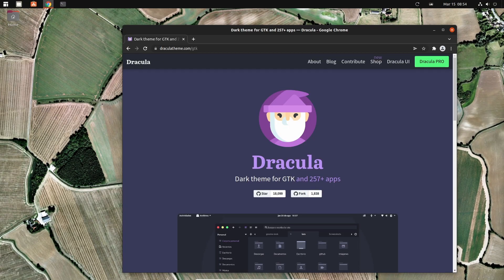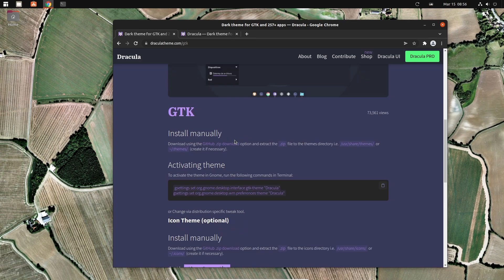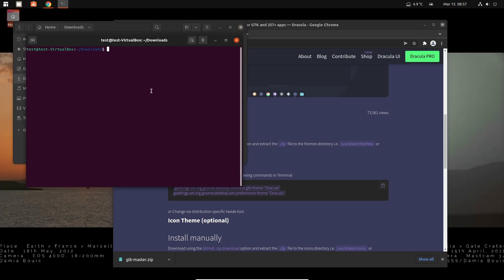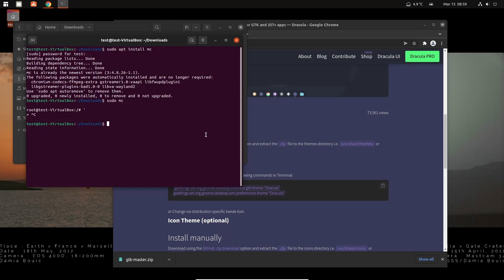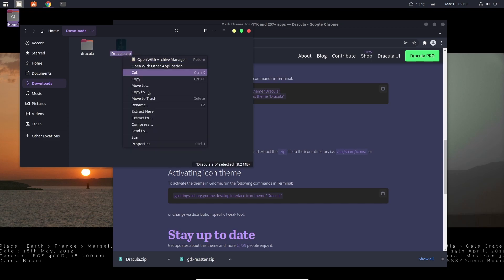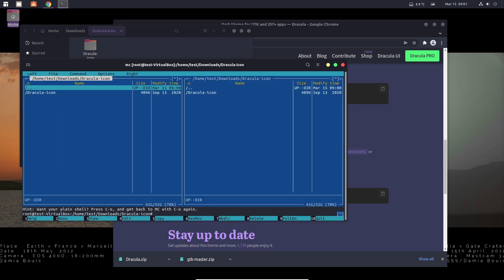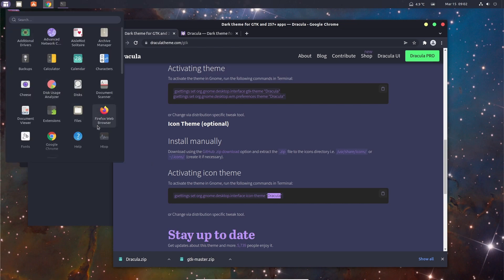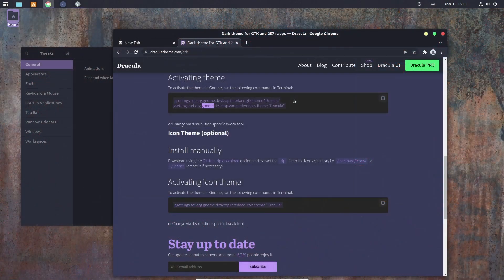How to install the Dracula GTK theme